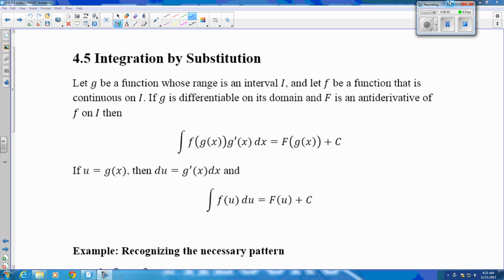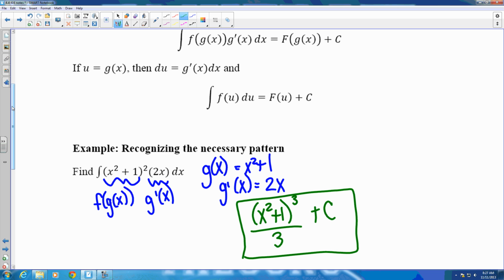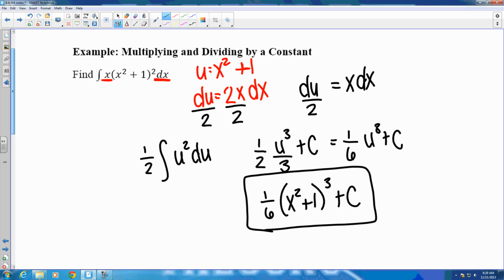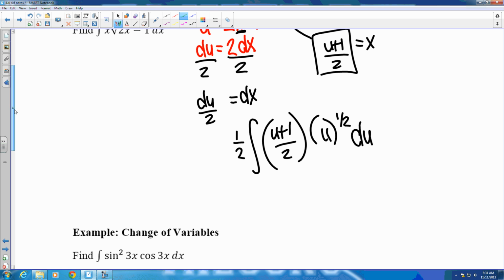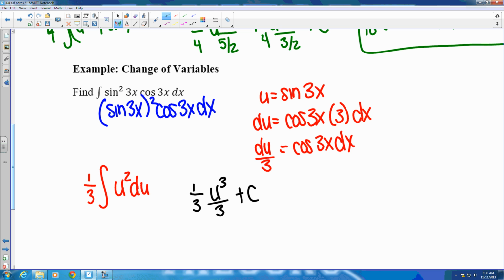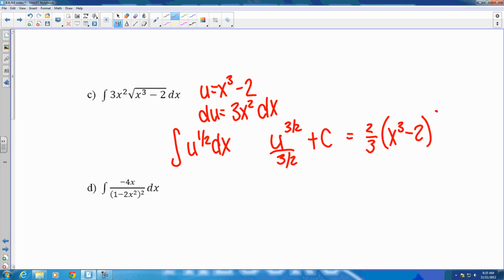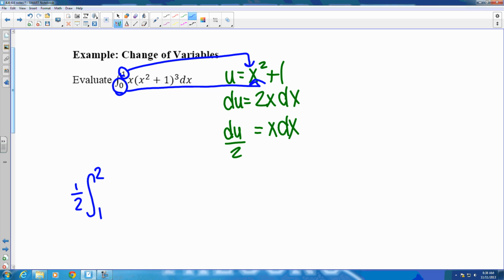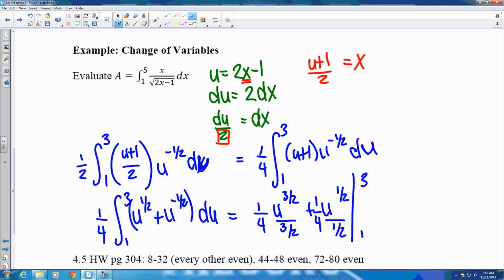Calculus Ch 4.5